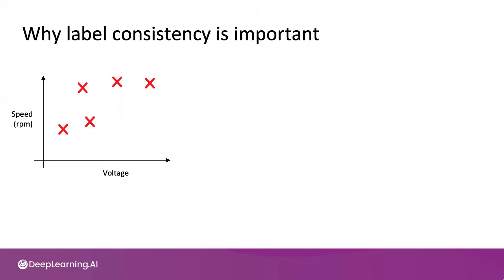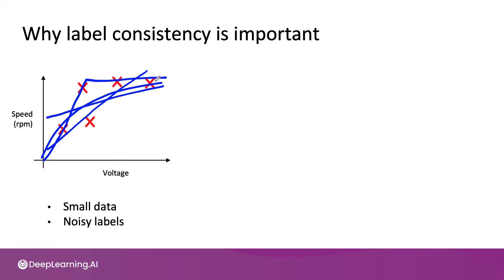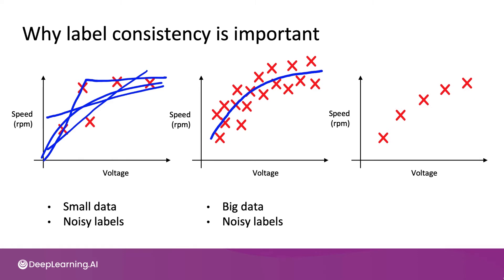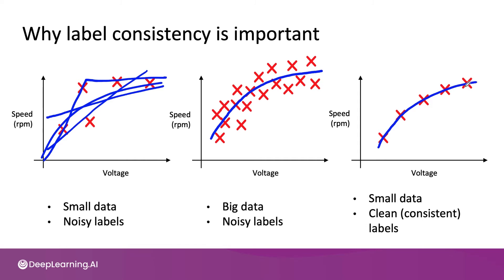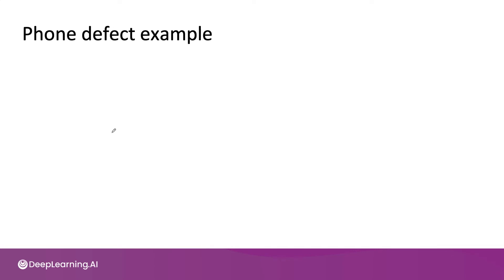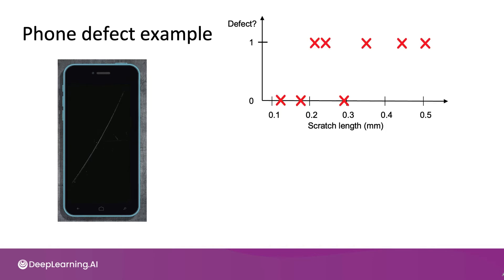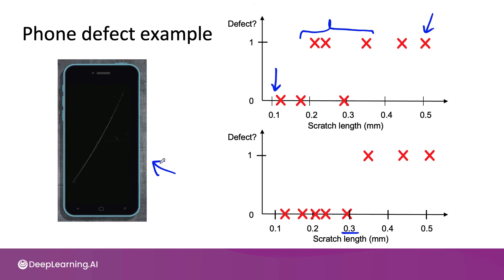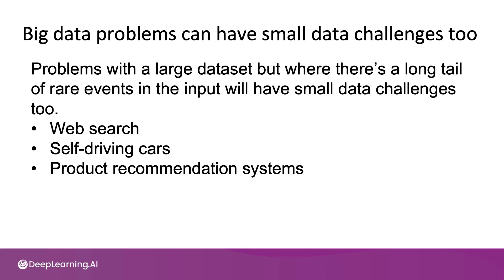#28 Machine Learning Engineering for Production (MLOps) Specialization [Course 1, Week 3, Lesson 4]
This is a video from Course 1, Week 3, Lesson 4 video on "Small data and label consistency".